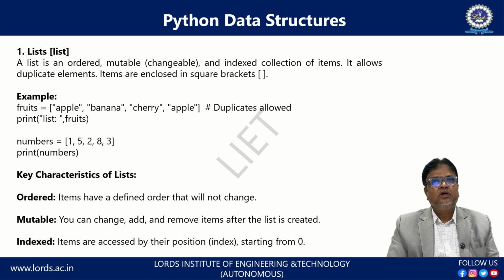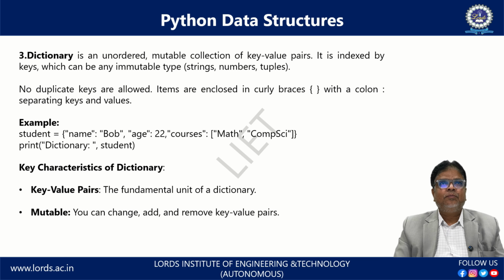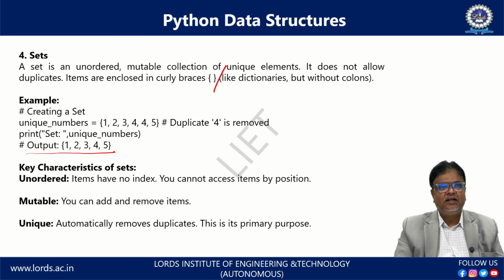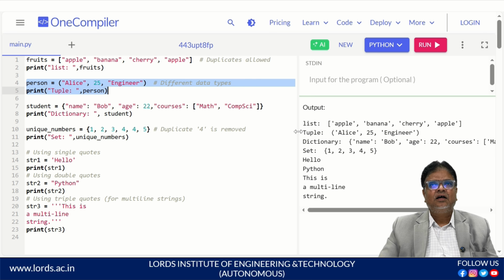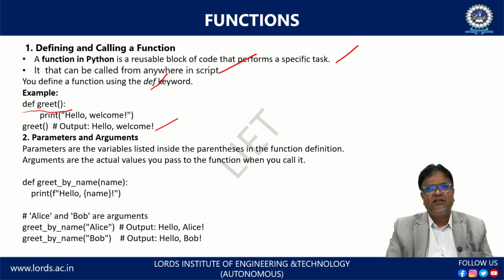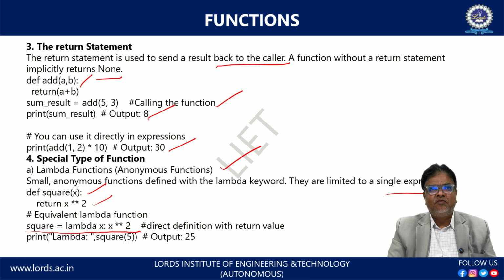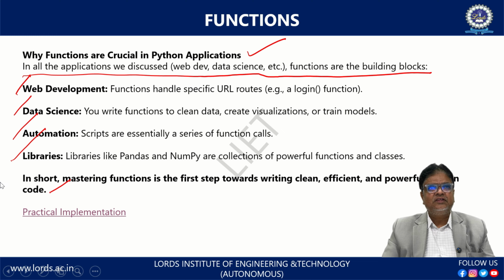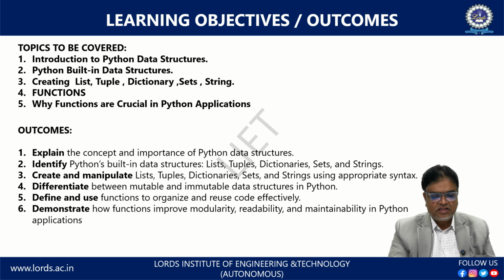Python Data Structures & Functions – Complete Beginner-Friendly Tutorial | LIET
In this video, you will learn Python programming from scratch with a clear focus on two essential concepts: Data Structures and Functions. The lecture covers all major built-in data structures, including Lists, Tuples, Sets, and Dictionaries, along with a complete explanation of Functions in Python, such as an introduction to functions, user-defined functions, types of functions, function arguments, return values, and practical coding examples. This session is designed for beginners, B.Tech students, Diploma students, and anyone starting their programming journey. By the end of the video, you will have a solid understanding of how Python stores and manages data, as well as how functions help you write clean, reusable, and efficient code.